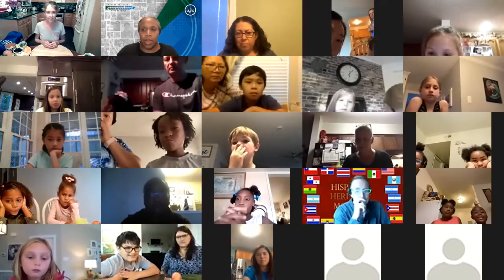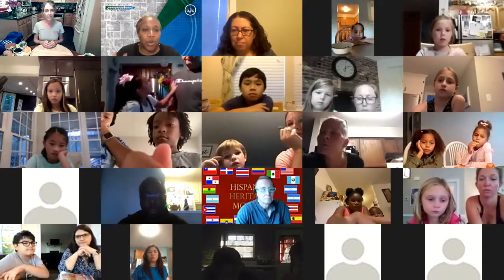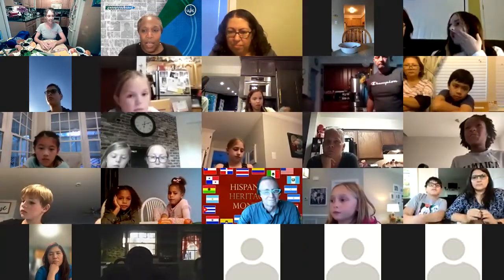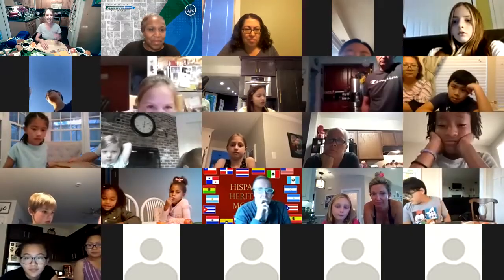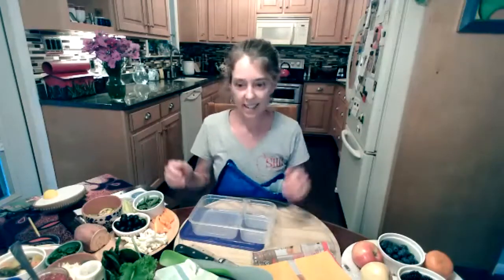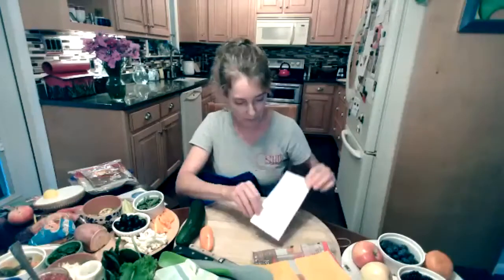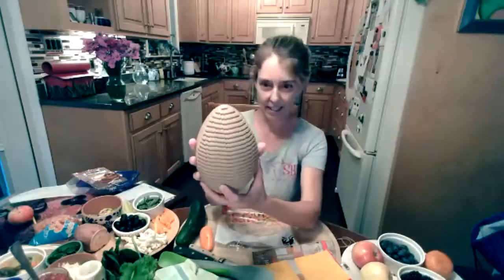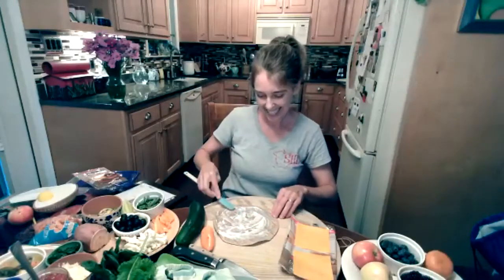Family Academy: Healthy Lunches with SHIP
SHIP’s Culinary & Garden Educator, Liz Callan, led a an interactive Zoom cook-along on how to create and pack healthy lunches/snacks that kids love! Click the "Show More" button below for the recipes that were shared at the academy.

Try these healthy whole grain wraps! Add your favorite proteins and veggies to your wraps, and don’t forget to pack a fruit and a veggie, too!

Cheese & Veggie Wrap                                        Pizza Wrap
Sliced cheese                                                       Tomato sauce
Cucumber spears                                                Shredded mozzarella
Sliced sweet pepper                                            Spinach
Leafy green: spinach, mustard, kale, lettuce   Olives
Sandwich spread                                                 Turkey pepperoni

Leftovers Wrap                                                    Vegan Wrap
Roast chicken                                                      Hummus
Roasted veggies                                                 Avocado
Sautéed kale                                                        Lime
                                                                               Alfalfa sprouts
Burrito Wrap
Beans
Plain yogurt
Salsa

Pack veggies like cauliflower with Ranch, carrots, steamed green beans, half a microwaved sweet potato, or olives! Try fresh or dried fruits and berries!

Trail Bites Recipe
These no-cook, high-protein, 3-food group treats are great for lunchboxes and snacks!

Ingredients
1 cup rolled oats
¾ cup peanut butter or other nut/seed butter
½ cup chopped nuts or seeds (walnuts, pecans, peanuts, sunflower seeds, etc.)
¼ cup dried fruit (raisins, cranberries, chopped apricots, etc.)
1 tablespoon honey
1 tablespoon chocolate chips, mini M&M’s or shredded coconut
Optional: unsweetened cocoa powder or cinnamon

Directions
Place all ingredients in a bowl except the cocoa powder/cinnamon. Mix with a spoon or with your hands. Roll the dough into bite-sized balls with your hands. You can roll the balls in cocoa powder or cinnamon for an extra treat! Refrigerate and enjoy. Trail bites last in the fridge in a covered container for 1-2 weeks!

Pumpkin Variation
For a fall treat, replace the ¾ cup nut butter with ½ cup nut butter and ½ cup canned or cooked pumpkin. Add ¾ teaspoon pumpkin pie spice and replace the honey with molasses! Pumpkin trail bites are a 4-food group snack!